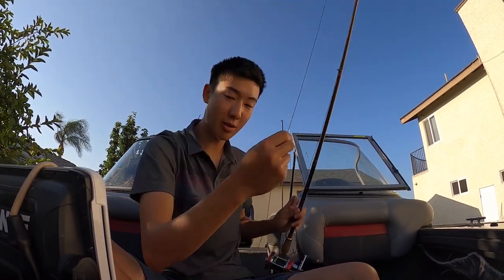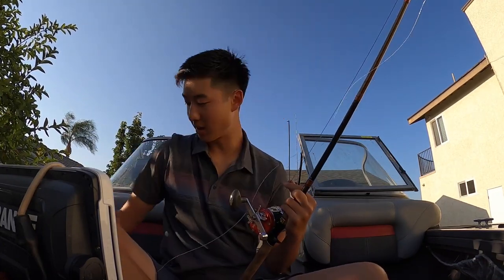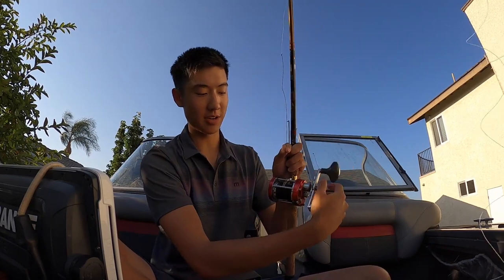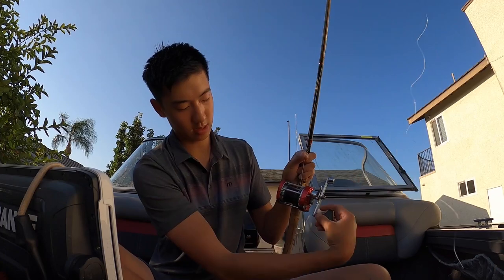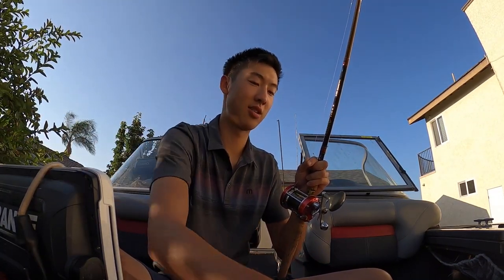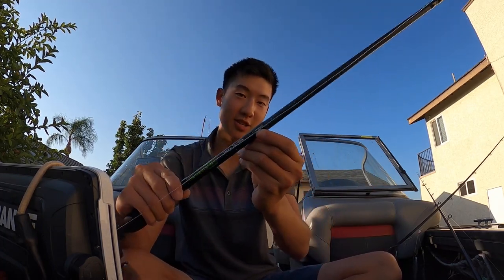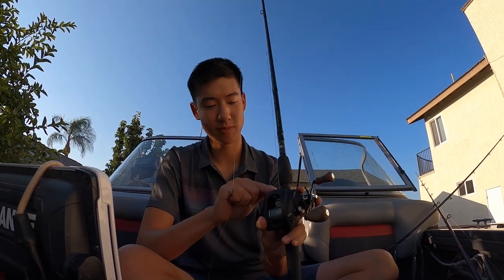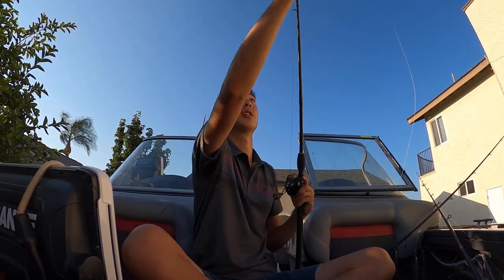How to Catch BIG Striper in Southern California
A long requested video by all of my viewers, this is a breakdown of the equipment I used to catch striper this summer. I hope all this information helps you guys and if you have any further questions, feel free to shoot me an email at !

Braid to Leader Knot: Alberto Knot or Blood Knot
Regular knots: San Diego Jam Knot or Palomar Knot

Small Umbrella Rig Rod and Reel:
Unfortunately, the Curado line is being revamped and won't be available until this winter. I'll link both the Curado and an alternative rod for this technique.